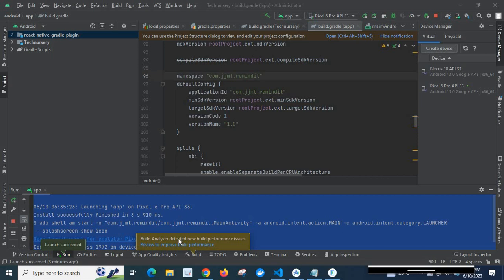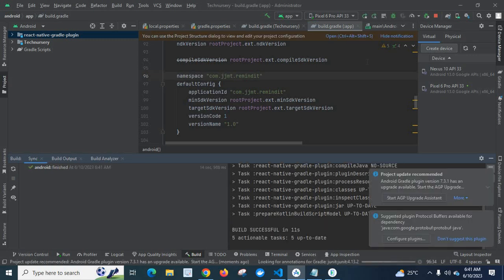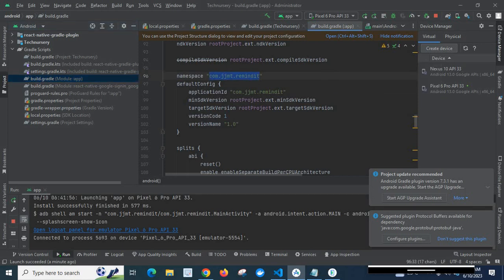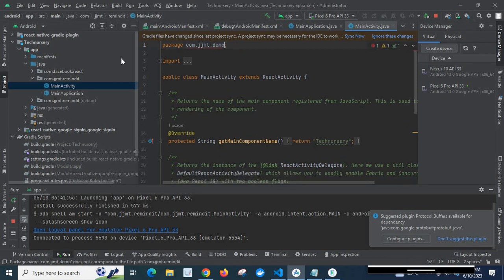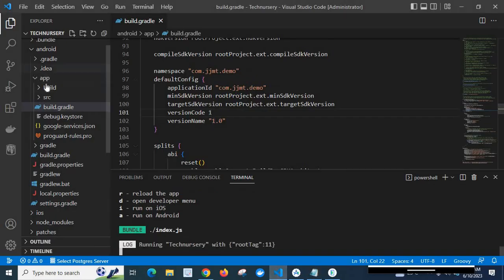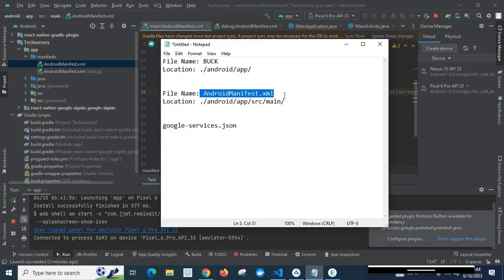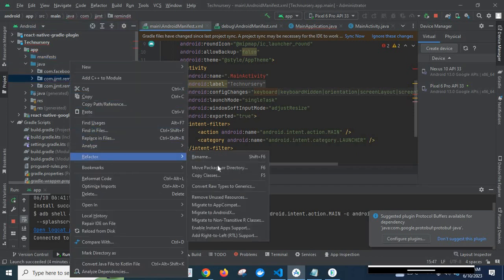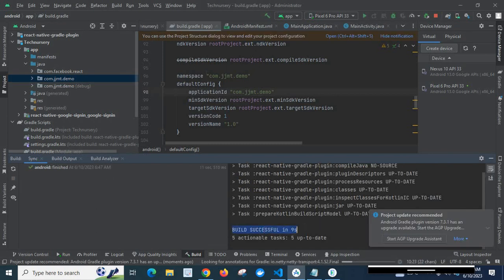Change package name in react native android project android studio explained listed all files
Rename package name in android project without error

1.build.gradle
2.MainActiity.java
3.MainApplication.java
4.File Name: BUCK
   Location: ./android/app/
5.File Name: AndroidManifest.xml
   Location: ./android/app/src/main/
6.google-services.json

Change package name in react native android project
android studio

update package name